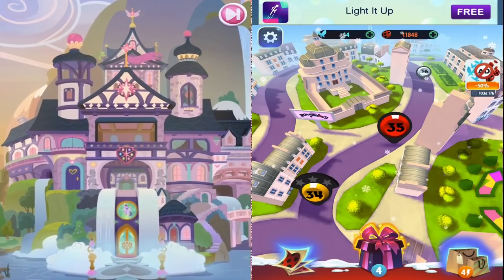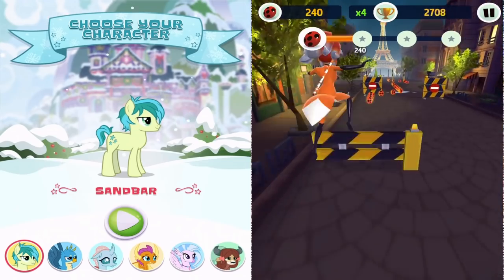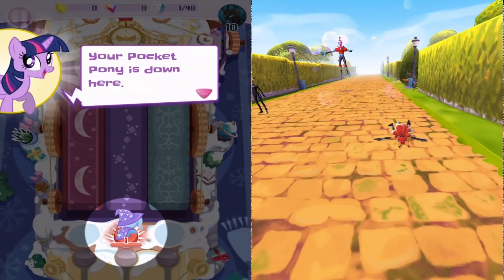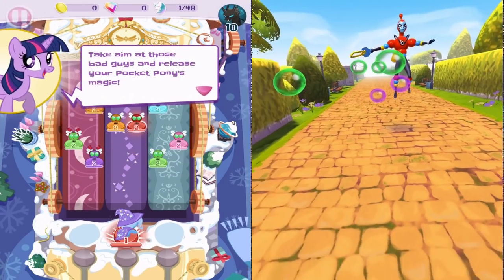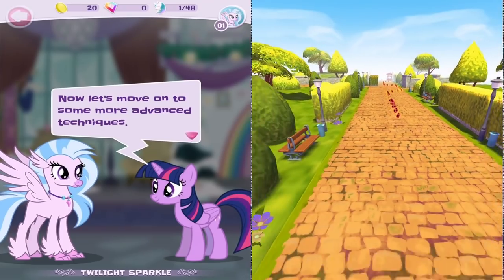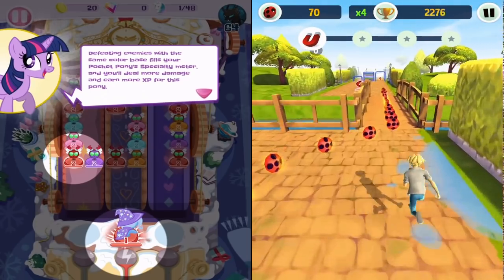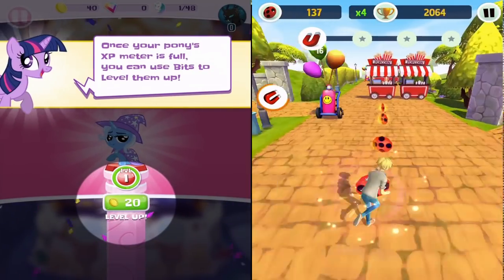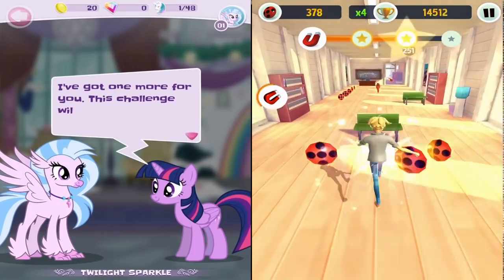My Little Pony Pocket Ponies VS Miraculous Ladybug & Cat Noir [ADRIEN Gameplay]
Miraculous Ladybug & Cat Noir | Paris Rescue Mission! By Crazy Labs

Description
The OFFICIAL Miraculous Ladybug app - don’t let any old red with black polkadot games fool you! This game is the real deal!

Join Miraculous Ladybug and Cat Noir on their Paris rescue mission, in this challenging, addictive & super fun runner!
Paris, your beloved city, is in trouble, and only you can save it from destruction! Turn into awesome superheroes Miraculous Ladybug and Cat Noir, enter the Miraculous universe and run through the streets of Paris as you avoid obstacles and defeat villains.

My Little Pony Pocket Ponies  | COLLECT unique Pocket Ponies! By Budge Studios

In this ridiculously fun arcade game, join TWILIGHT SPARKLE and your favorite MY LITTLE PONY™ characters at the School of Friendship! As a new student, you are swept away in the first, awesome Pocket Pony Championship! Face-off against masters, students and teachers in thrilling arcade challenges using the unique Pocket Ponies figurines. Collect them all to make your perfect team!

NON-STOP ARCADE ACTION
• AIM at barriers and walls to get balls bouncing everywhere!
• RELEASE your Pocket Ponies’ magic to defeat enemies in fast-paced arcade challenges!
• LEVEL UP to get multiple shots going at once for crazy popping action!
• COLLECT unique Pocket Ponies, such as the Cutie Mark Crusaders or the Mane Six. No two are the same!
• RANK high enough to take on our legendary Pocket Pony Masters: RAINBOW DASH, APPLEJACK or PINKIE PIE!
• EXPLORE the School of Friendship and meet a whole host of characters!
• UNLOCK new areas on campus as you complete challenges!
• PLAY as a student character from MY LITTLE PONY: Friendship is Magic!
• BONUS: Come back every day for sweet rewards!